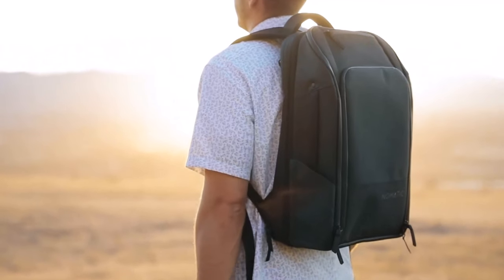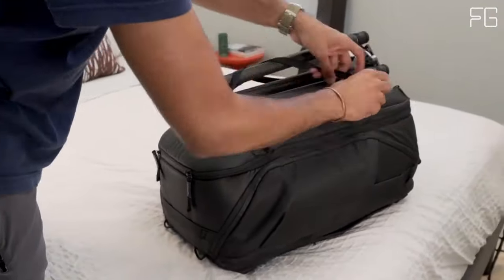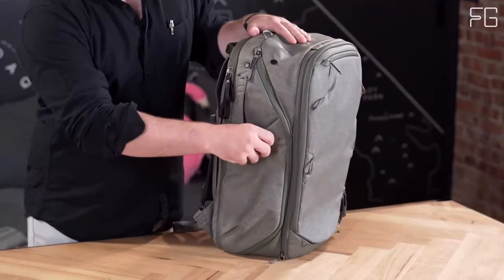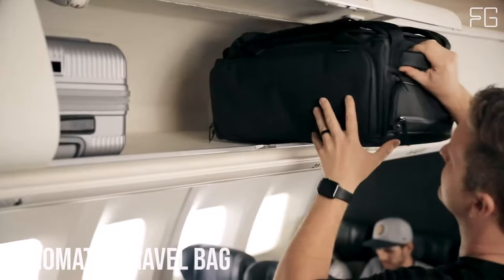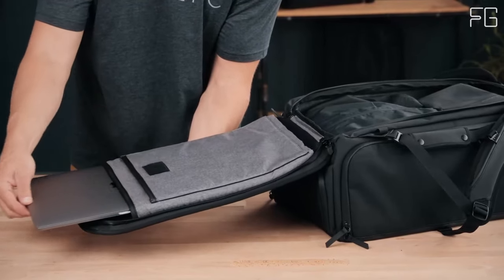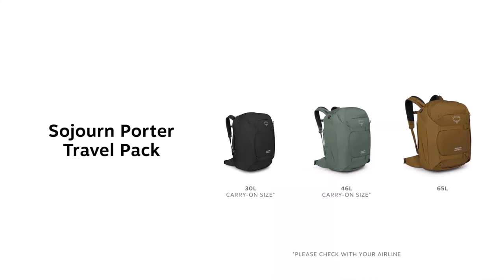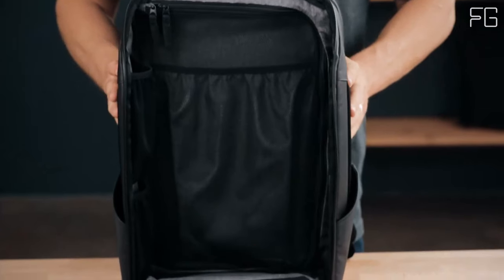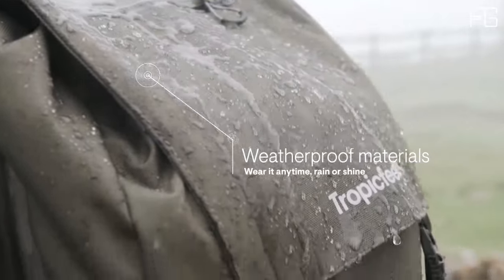Top 7 Best Travel Backpack For Men 2023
In this informative video, we unveil the ultimate guide to finding the best travel backpack for men. From sleek and stylish designs to durable and functional features, we showcase a variety of top-rated options that will revolutionize your travel experience. Don't miss out on this essential resource for the modern male traveler. Watch now and discover your perfect travel companion!

1. Cotopaxi Allpa
2. Peak Design Travel Backpack
3. Topo Designs Global Travel Bag
4. Nomatic Travel Bag
5. Osprey Sojourn Porter
6. Nomatic Travel Pack
7. Tropicfeel Shell Backpack

Are you tired of lugging around heavy, uncomfortable backpacks while traveling? Look no further! Our video presents a comprehensive review of the best travel backpacks specially designed for men. We explore innovative features like ergonomic straps, anti-theft technology, and spacious compartments to ensure maximum comfort and convenience on your adventures. Say goodbye to backaches and hello to hassle-free travels – click play now!

Attention all wanderlust-stricken gentlemen! Join us in our quest for the ultimate travel companion as we dive into an exciting video showcasing the best travel backpacks tailored specifically for men's needs. Discover versatile designs that effortlessly blend style with functionality, allowing you to pack efficiently without compromising on aesthetics or performance. Upgrade your travels today by watching this must-see video – don't miss out!